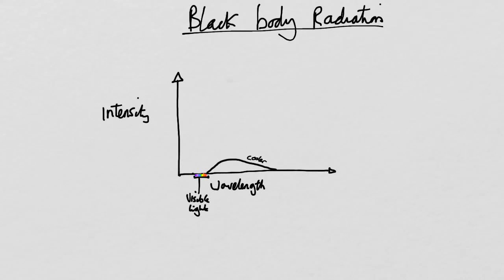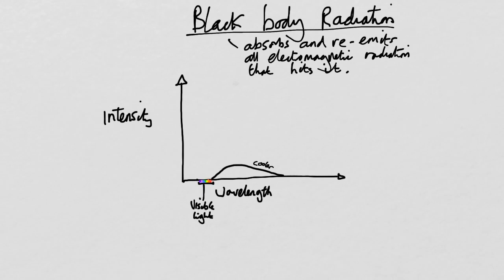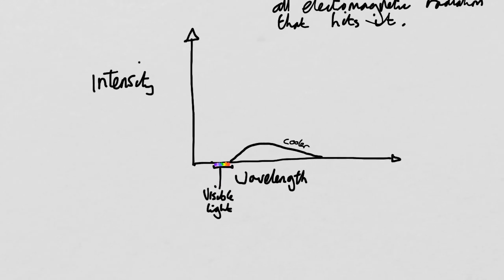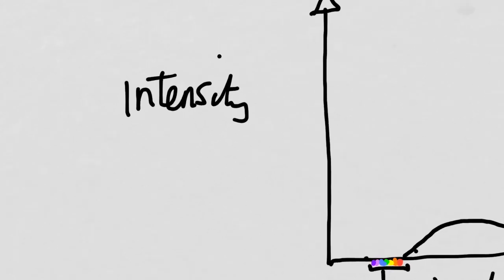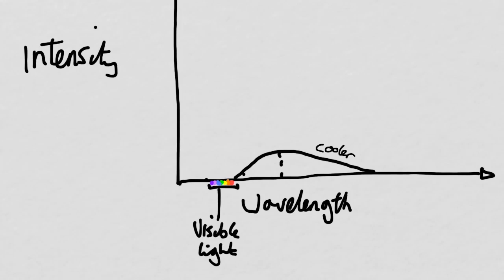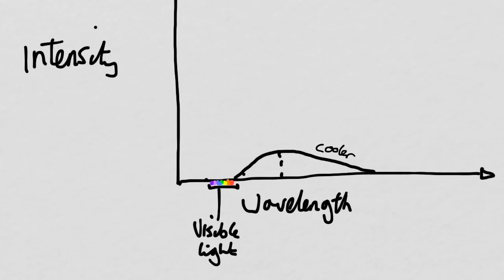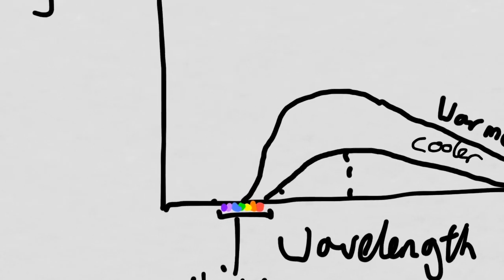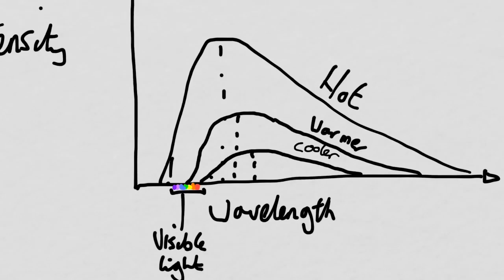AQA GCSE Physics (9-1): Black Body Radiation.